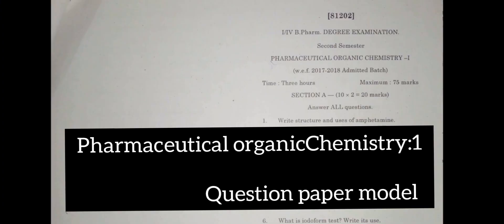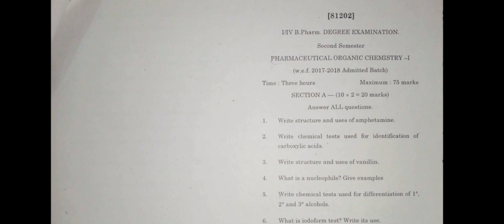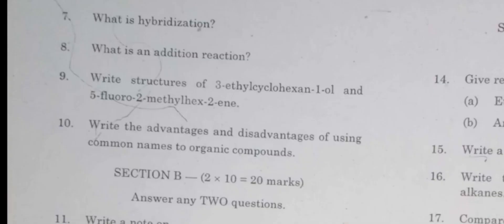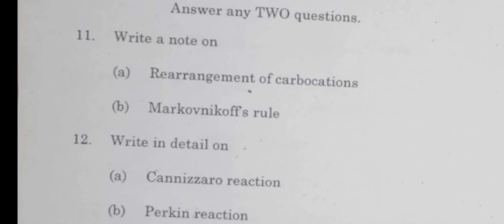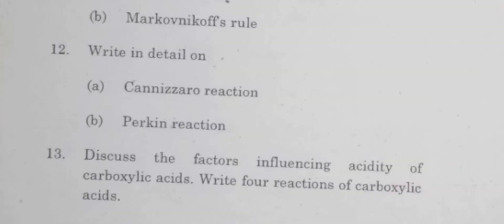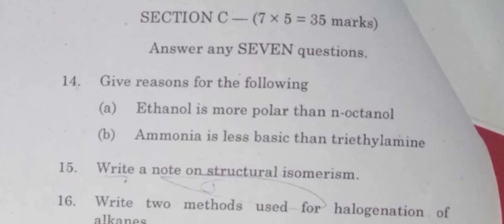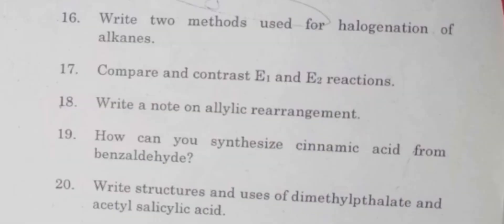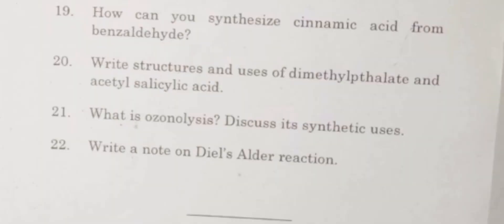question paper model of Pharmaceutical organicChemistry: 1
Andhra University pharmaceutical organicChemistry: 1 questions paper model